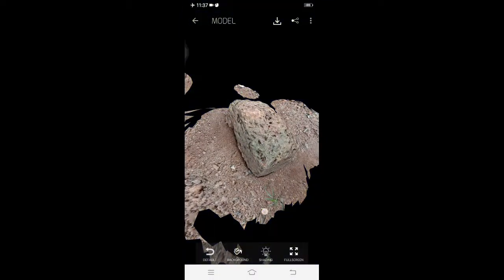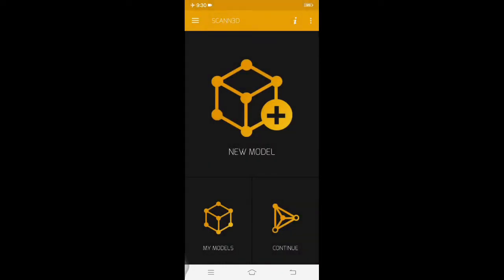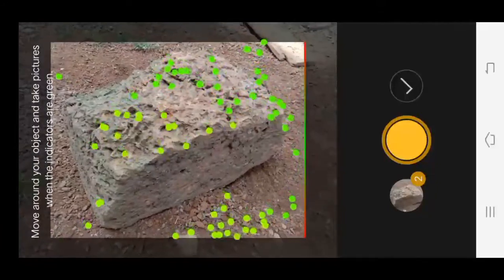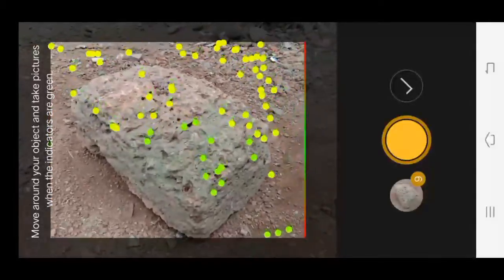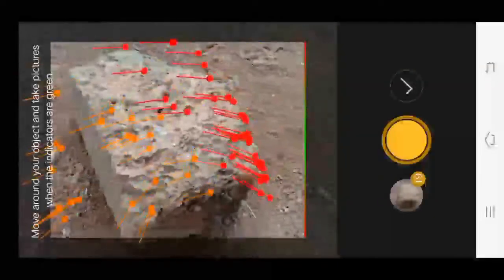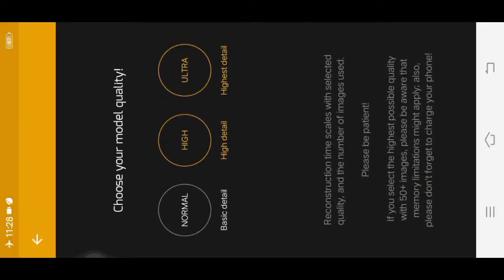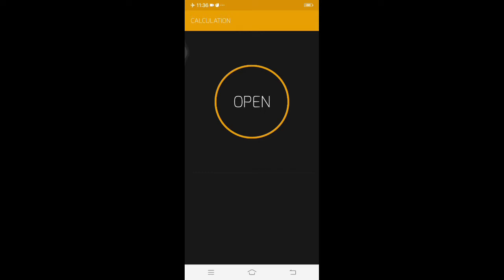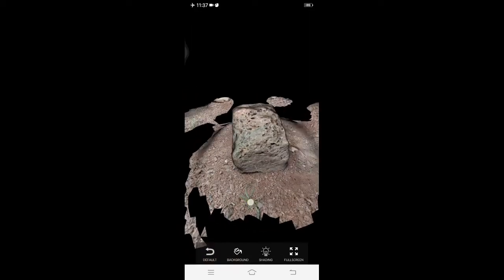scan 3D object and make 3d model with android phone